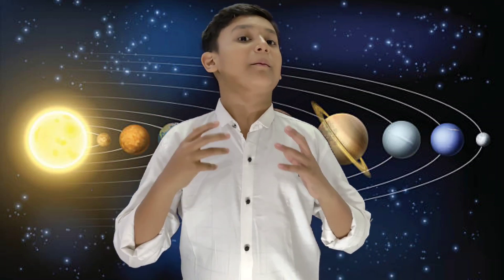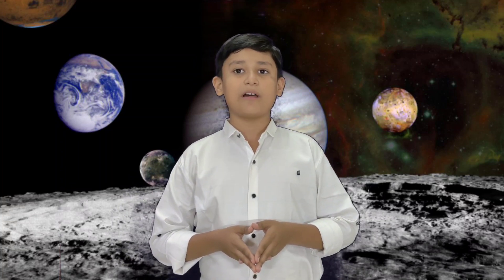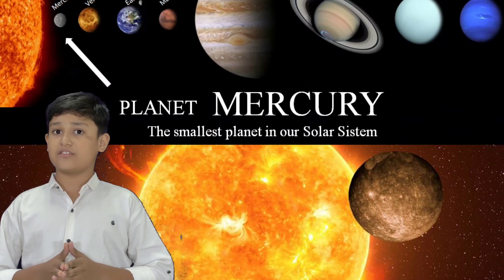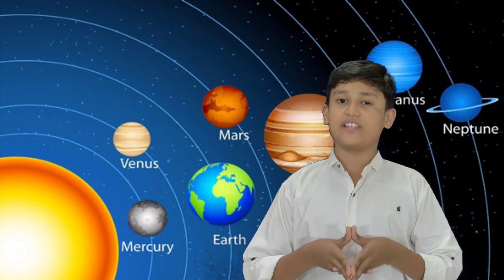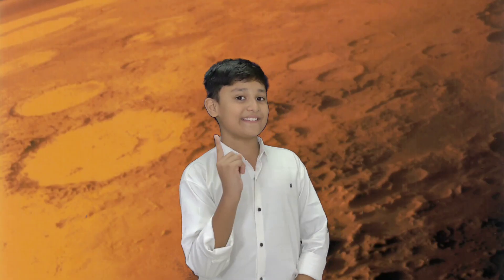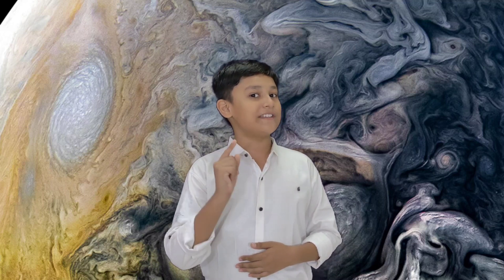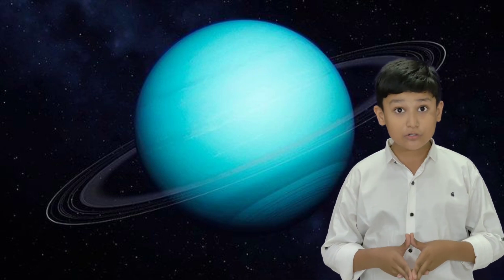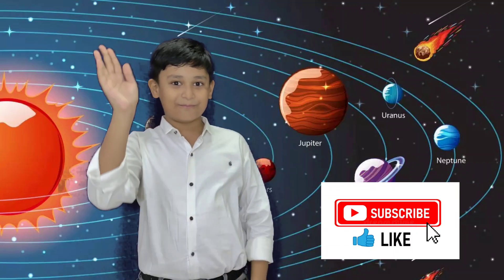Solar System | A Journey Through the Planets | Video for kids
Join us as we embark on a mesmerizing journey through the vast expanse of our solar system, where we'll unravel the mysteries of the planets, moons, and other celestial wonders that surround us. 🚀

In this educational and awe-inspiring YouTube video, we'll take you on a visual tour of the Solar System, offering a closer look at each of its fascinating components. From the scorching heat of the Sun to the icy outer reaches, we'll provide a comprehensive overview that caters to both space enthusiasts and curious learners.

🪐 Explore the inner planets:

🔥 Mercury: The closest planet to the Sun
🌍 Venus: Earth's scorching twin
🌎 Earth: Our home, the Blue Planet
🪐 Mars: The Red Planet, a future destination for humanity
🪐 Dive into the outer planets:

🪐 Jupiter: The gas giant with a tumultuous atmosphere
🪐 Saturn: Famous for its stunning rings
🪐 Uranus: The ice giant with a unique tilt
🪐 Neptune: The distant, stormy world
🌑 Phobos and Deimos: Moons of Mars
🌘 Europa and Ganymede: Moons of Jupiter
🌕 Enceladus and Titan: Moons of Saturn

🌟 This visually stunning and informative video is not only a treat for the eyes but also a learning opportunity for viewers of all ages. Whether you're a student working on a project or just a space enthusiast, this video will expand your knowledge about the beautiful and enigmatic Solar System that we call home.

🔭 So, sit back, relax, and let us take you on a celestial journey you'll never forget. 🌠🚀

Explore more about the cosmos with us, and together, let's reach for the stars! 🌌🌟🪐

We appreciate your support as we continue to explore the cosmos together. 🚀

End Message:
Thank you for joining us on this remarkable expedition through the Solar System. We can't wait to take you on more cosmic adventures in the future. Keep looking up, and remember, the universe is a vast and beautiful place, waiting to be discovered. Stay curious, stay passionate, and keep exploring the wonders of the cosmos with us. Until next time, keep your eyes on the stars and your feet on the ground! 🌠🌎🚀